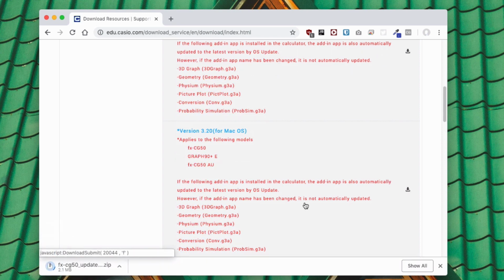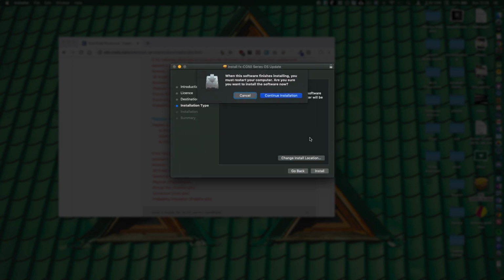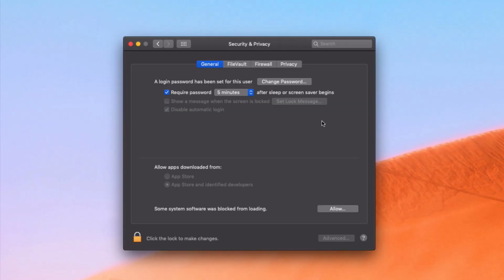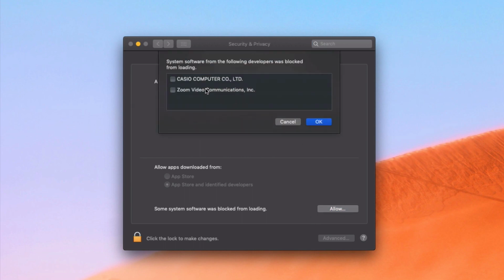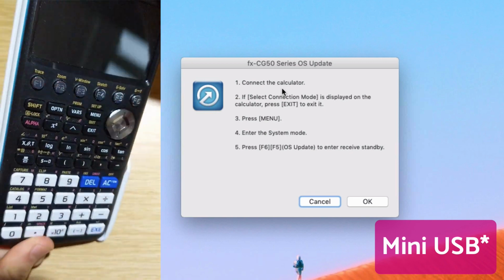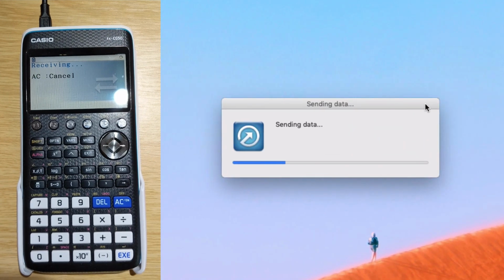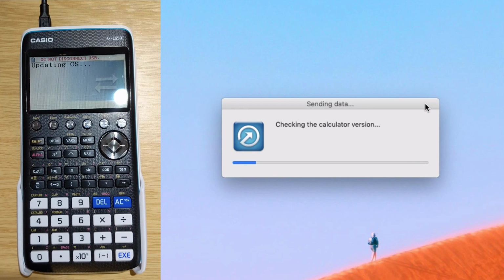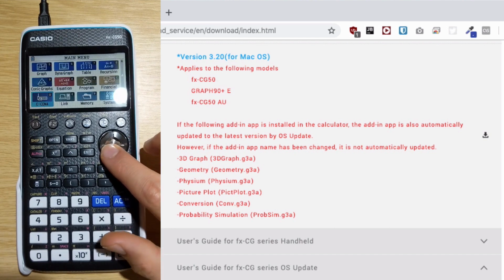[macOS] FX-CG50 Calculator Software Update (CASIO PRISM)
How to update the software in your CASIO Prism Graphical Calculator.